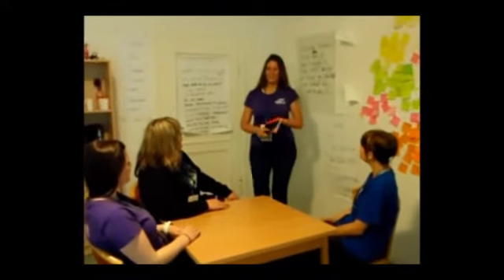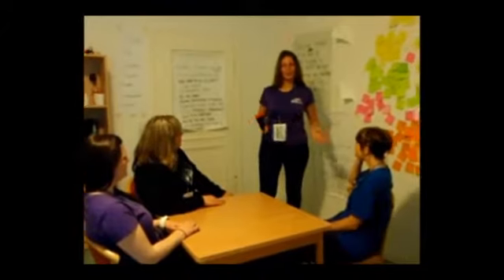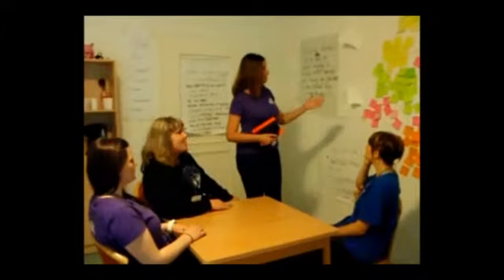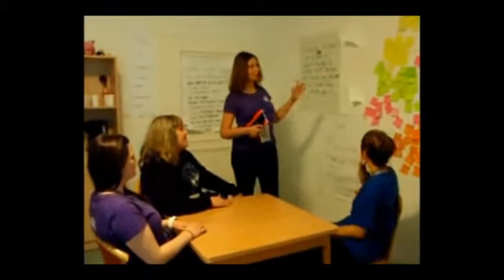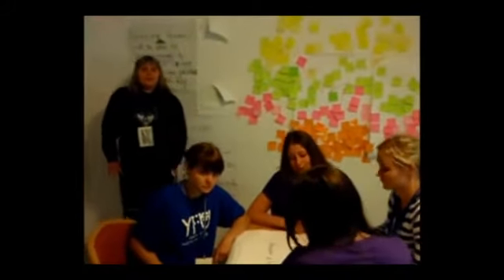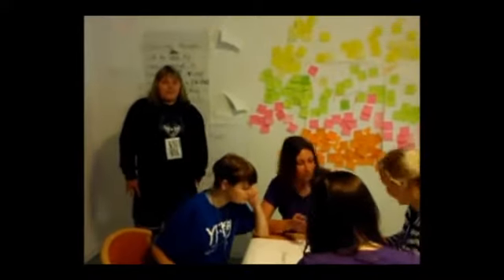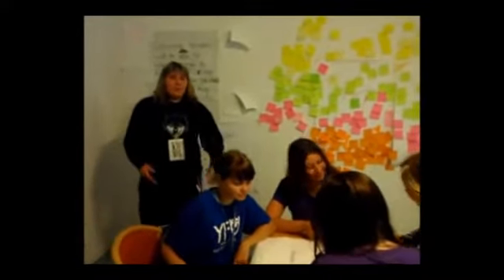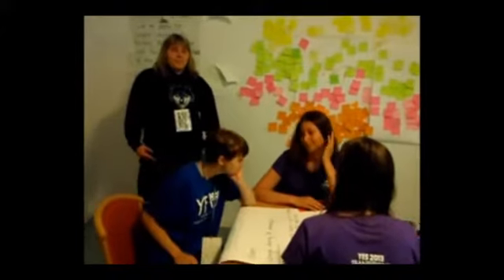Video Tutorial for Workshop Leaders: Delivery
This video is part of educational series that was created during the training course "Workshops for Change", which took place in Werbellinsee, Germany, from June 27 to July 3, 2013. It is meant to guide future workshop leaders through the process of preparation and delivery of workshops. Enjoy!